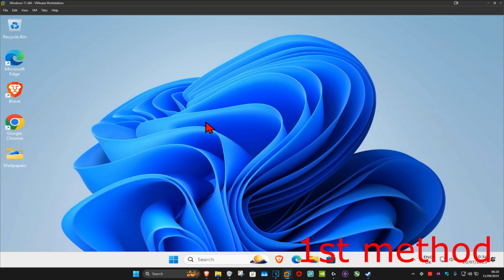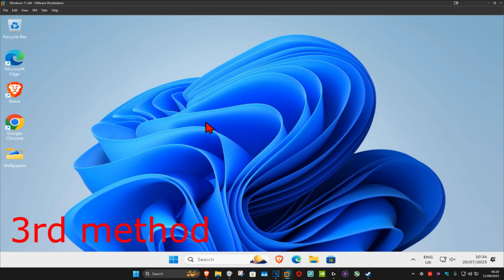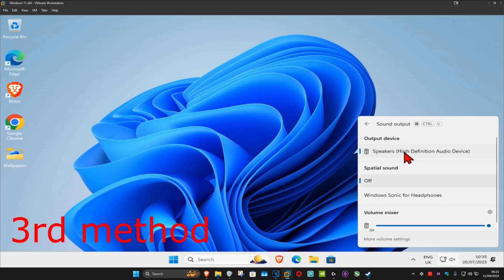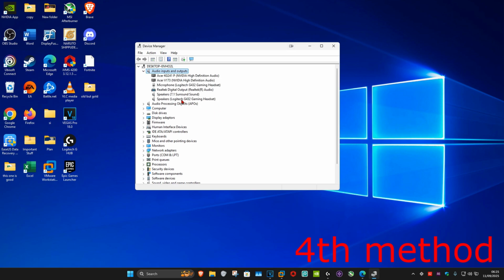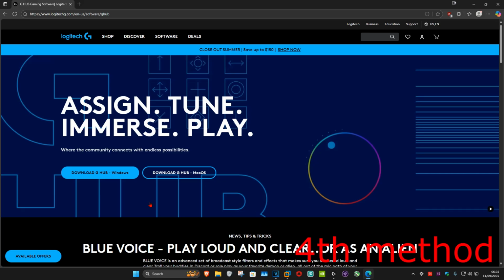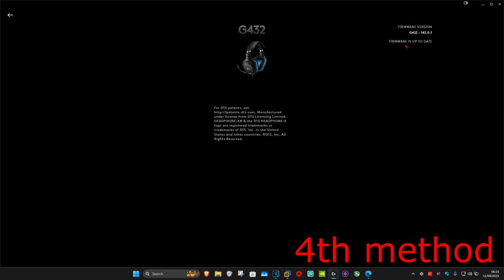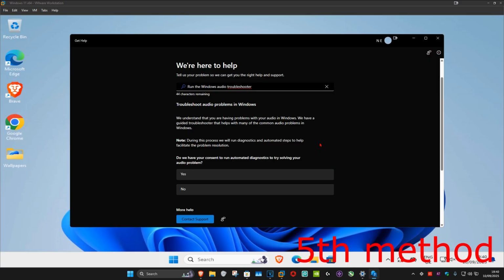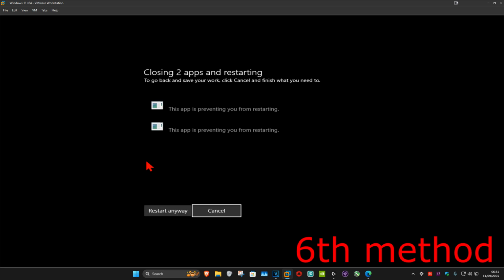How To Fix Logitech Headset Mic Not Working in Windows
In this tutorial, I'll show you how to fix your Logitech headset mic if it's not working. Whether you're having trouble with mic recognition, sound quality, or any other issue, follow these steps to troubleshoot and resolve the problem.

Issues addressed in this tutorial:

Fixing Logitech headset mic not working
Troubleshooting mic detection issues
Resolving audio problems with Logitech headsets
Updating or reinstalling drivers for Logitech headset